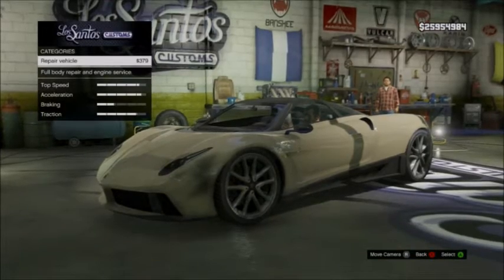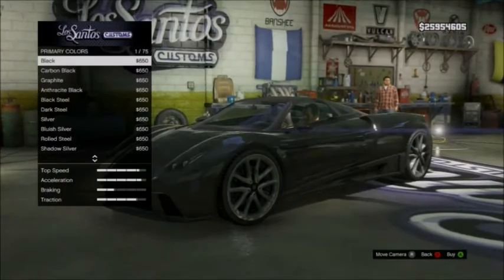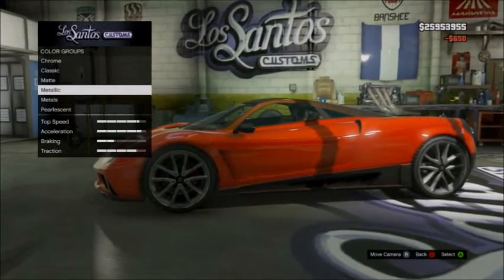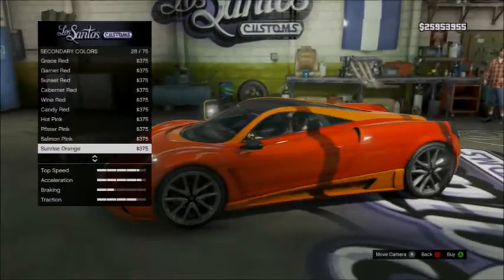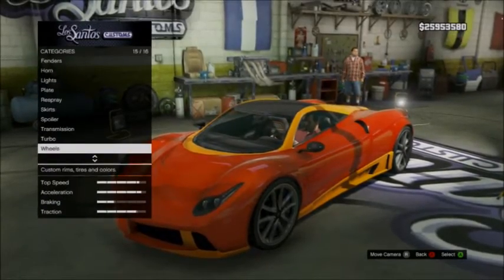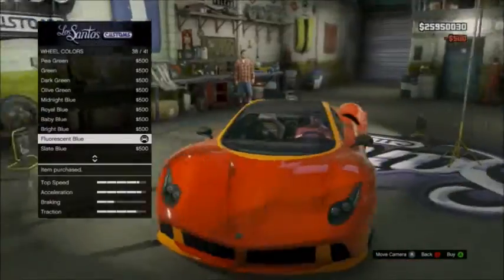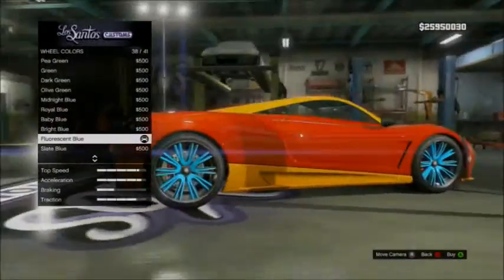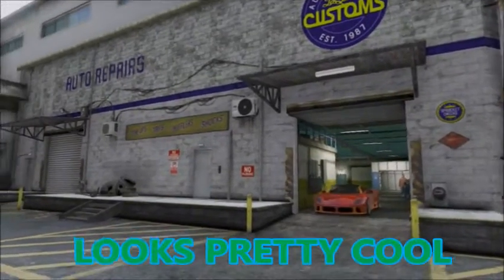MY LOGO AS A PAINT JOB ( GTA V )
I used my logo to make a`paint job out of it! If you have any video ideas or questions please comment and i will answer and even give you a shout out.

Other than that i will see you all tomorrow in a new DAILY video.